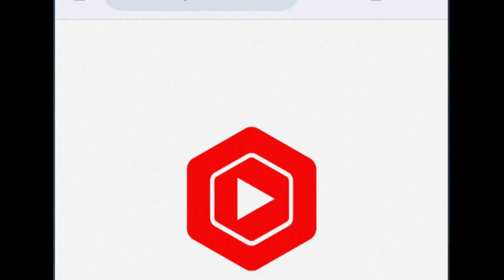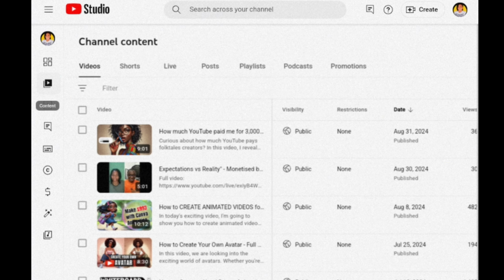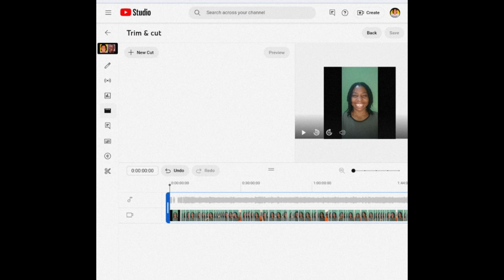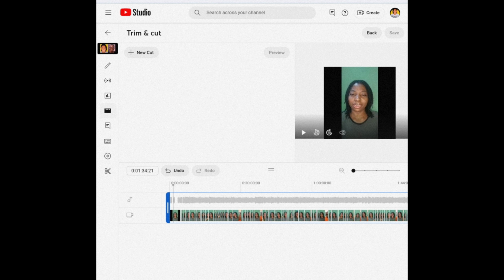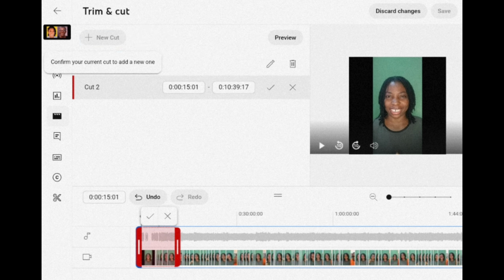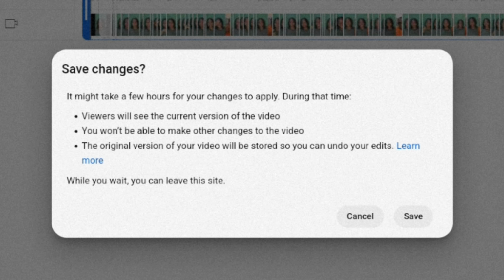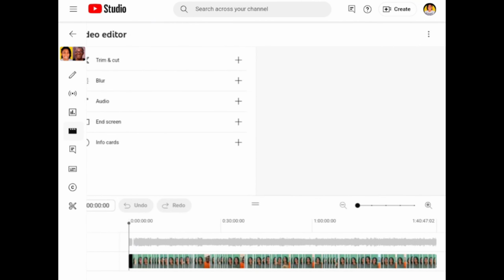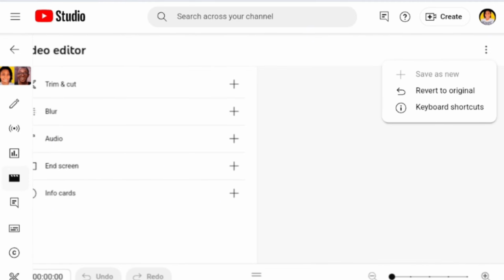How to Trim & Cut Videos With YouTube Studio Editor on Mobile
Learn how to trim and cut your videos directly on your mobile device using YouTube Studio Editor. Whether you're a beginner or just need a quick refresher, this step-by-step tutorial will guide you through the entire process. From shortening your video to removing unwanted parts, I’ll show you how to make your content clean and professional—all without needing a computer.

- How to access YouTube Studio Editor on mobile
- The easiest way to trim the beginning and end of your videos
- How to cut out unwanted sections in the middle of your video
- Tips for making precise edits to enhance your content

No need to worry you don't have a computer—get the job done right from your smartphone. Perfect for creators on the go.